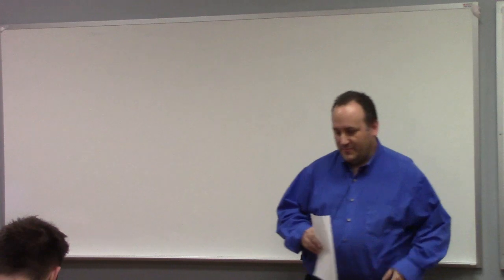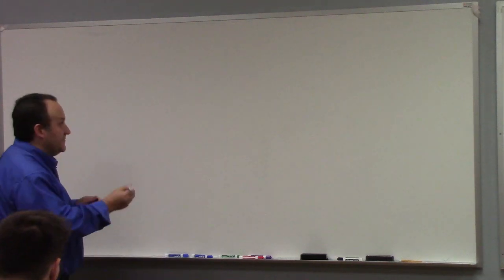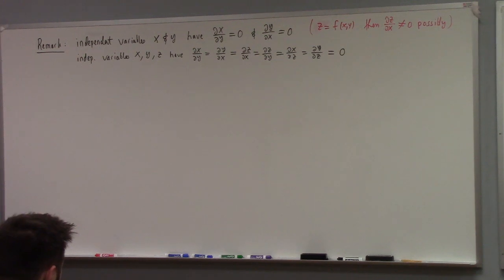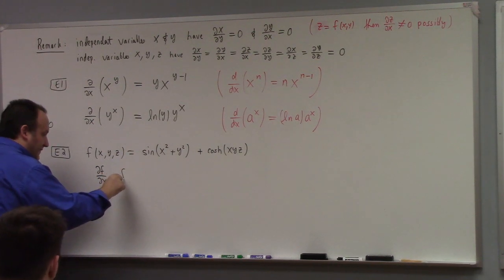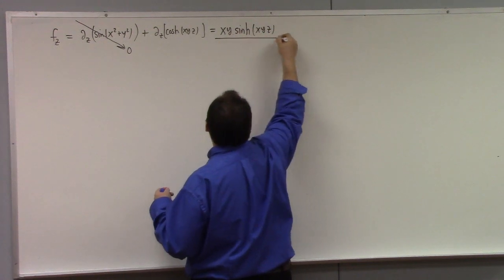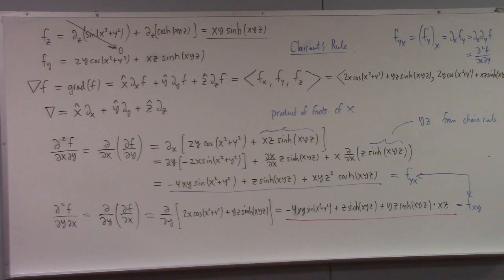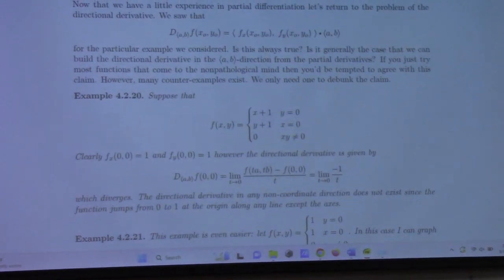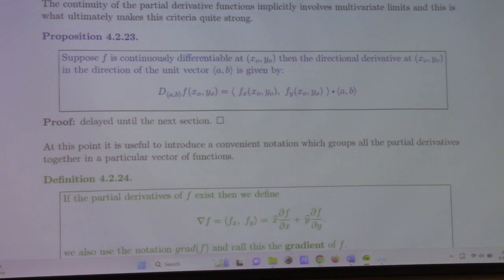Multivariate Calculus: partial derivatives and directional derivatives, 9-15-23